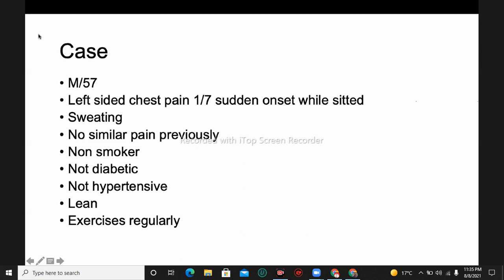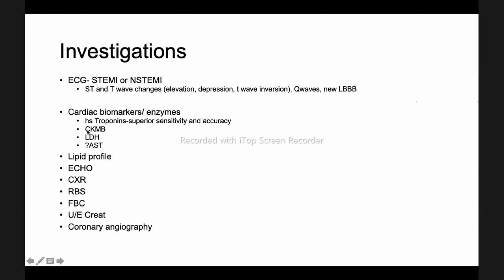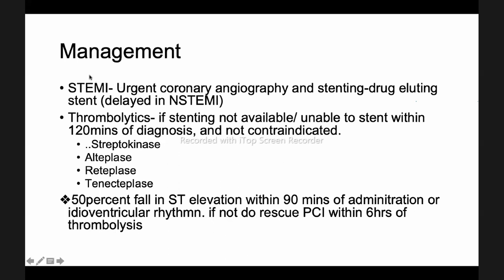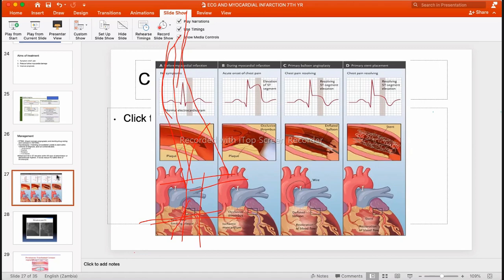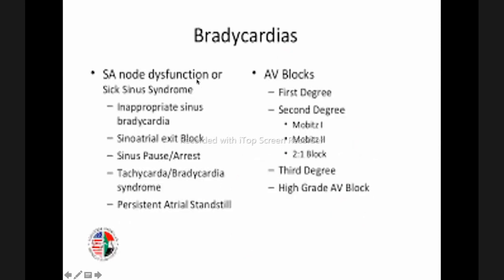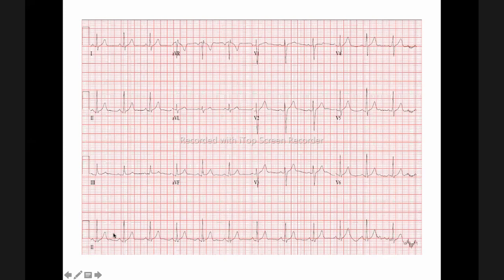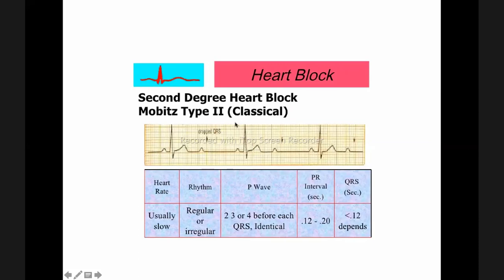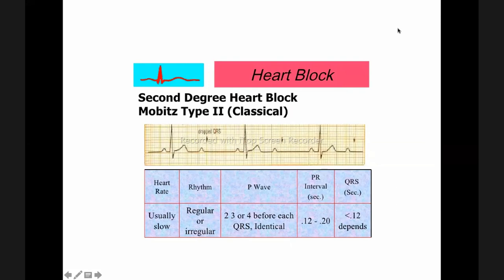ECG,MYOCARDIO INFARCTION ANDCORONARY ARTERIAL DISEASE(ZOOM LECTURE WITH DR P.N CHANSA)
RIDGEWAY 5TH YEAR LONLINE LECTURE ECG,MYOCARDIO INFARCTION ANDCORONARY ARTERIAL DISEASE(ZOOM LECTURE WITH DR P.N CHANSA)